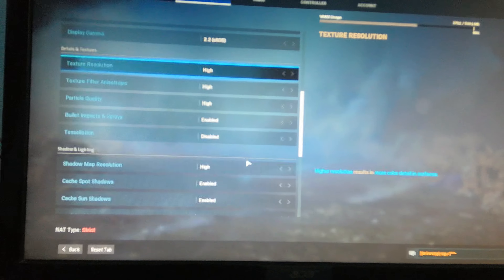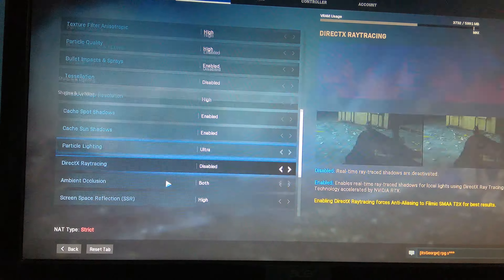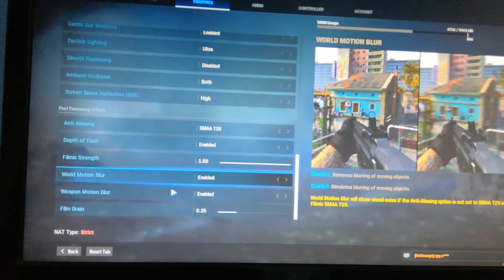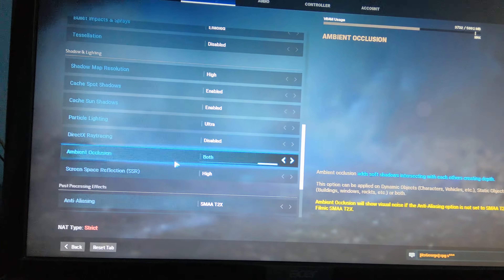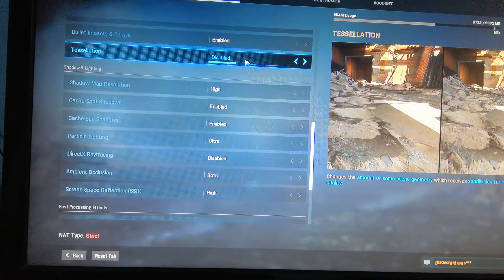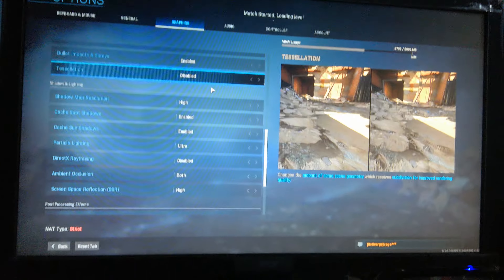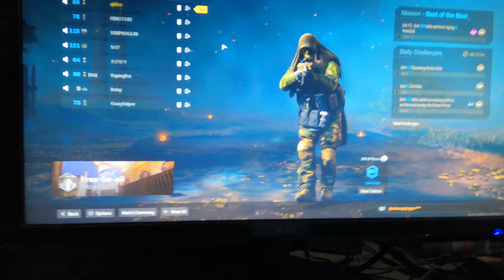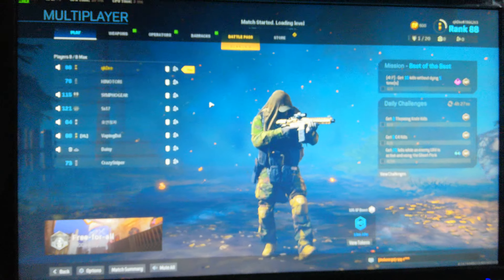Call of duty modern warfare all dll fix 100percent working